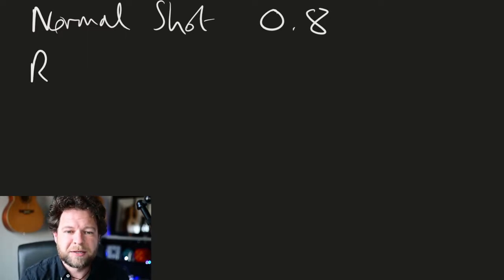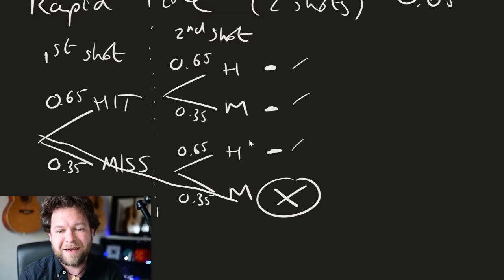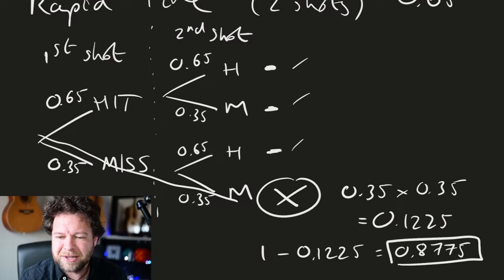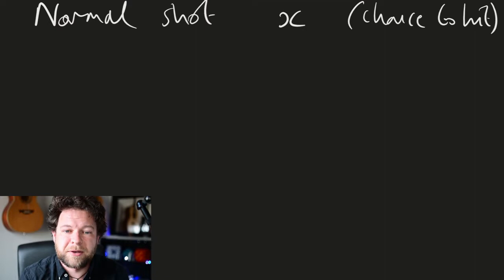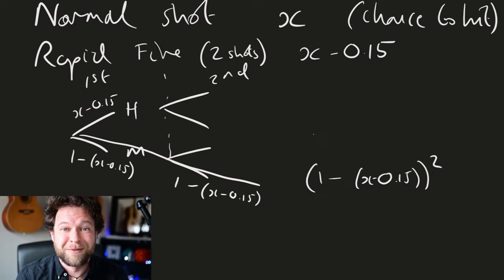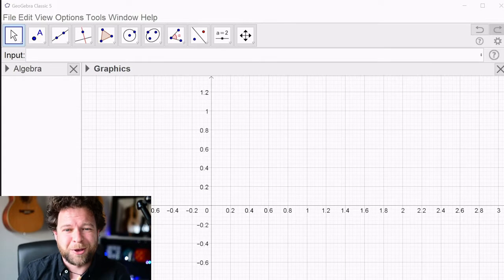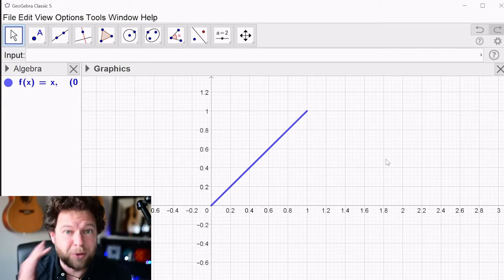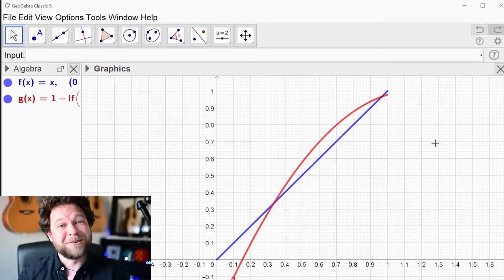Mathemateg i ennill mewn gemau fideo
Croeso i'n cyfres o fideos ar ddefnyddiau diddorol o fathemateg TGAU. Mae'r gyfres yma ar gael ag isdeitlau Cymraeg a Saesneg. Dyma "Mathemateg i ennill mewn gemau fideo" wedi'i gyflwyno gan Ben Sparks.

Os ydych chi wedi mwynhau'r fideo hwn, efallai y byddwch chi hefyd yn mwynhau ymweld â gwefan Ben Sparks bensparks.co.uk, yn ogysatal â'i sianel YouTube SparksMaths Sylwch: nid oes gan y wefan a'r sianel yma unrhyw gysylltiad â'r RhGMBC.

Ymwelwch â wefan RhGMB Cymru: mathsbellach.cymru.